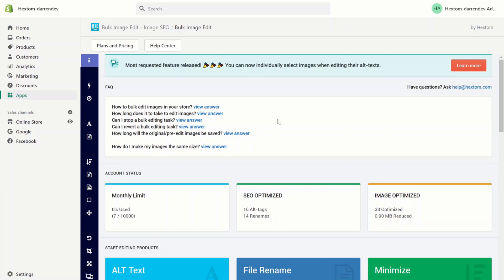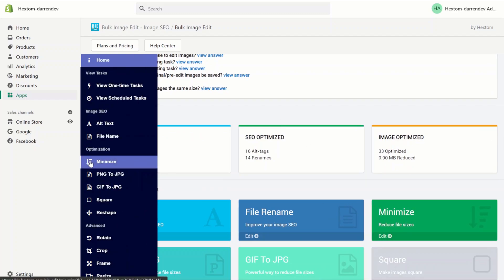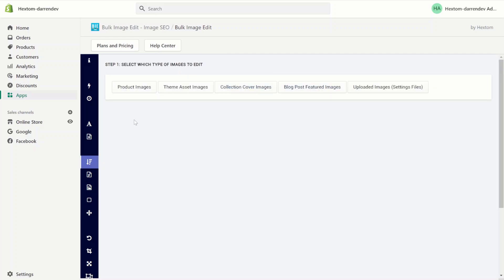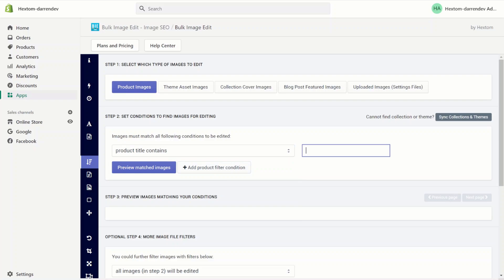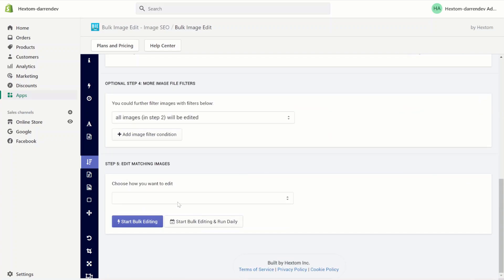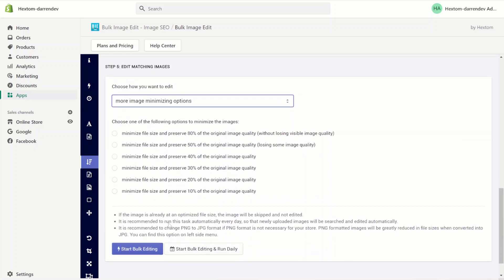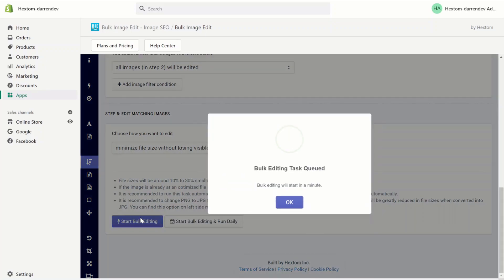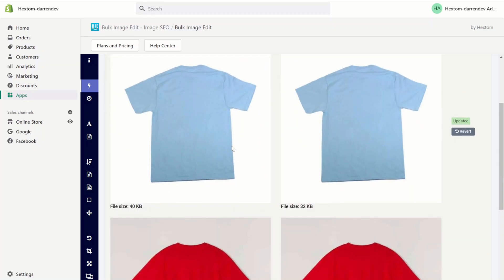Bulk Image Edit (BIE) Minimize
How to minimize image using Bulk Image Edit